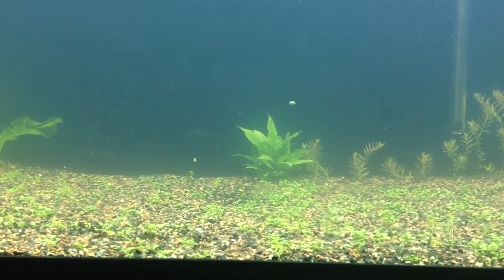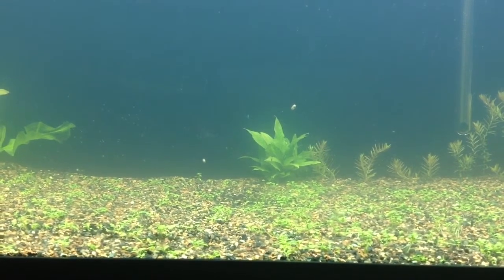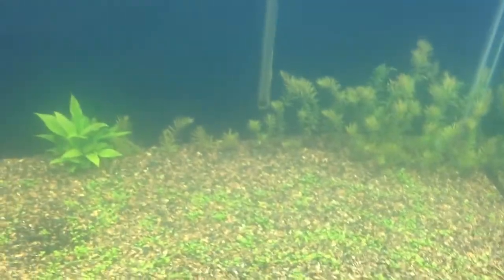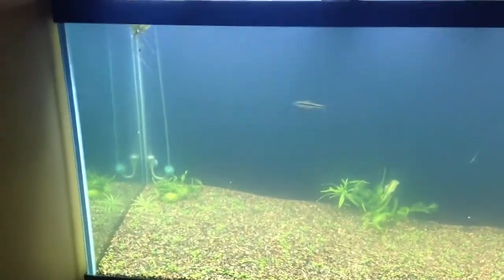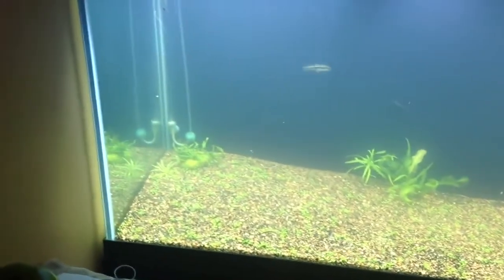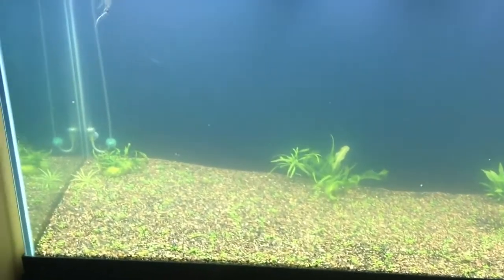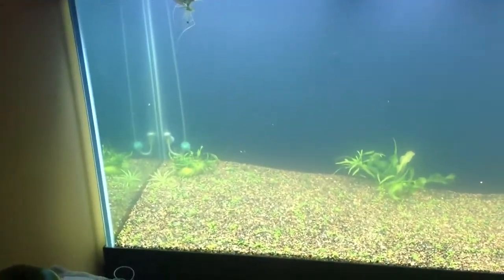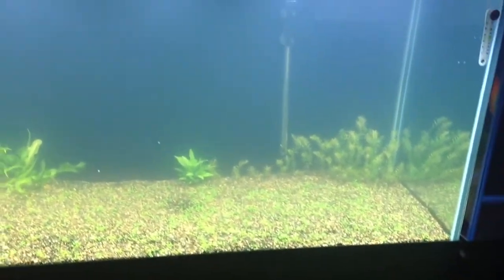Cloudy water, in the new plantedtank.